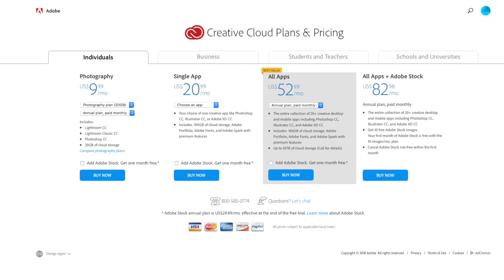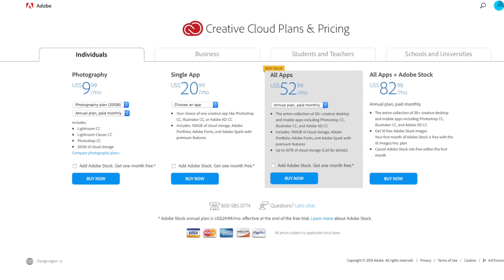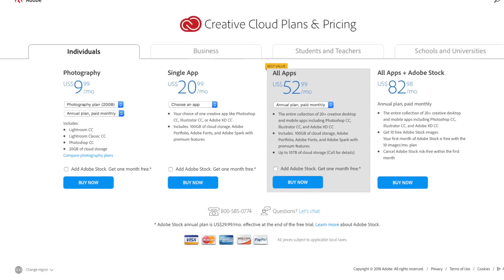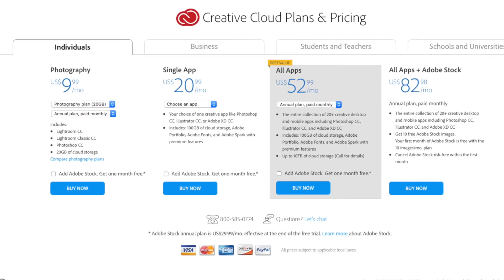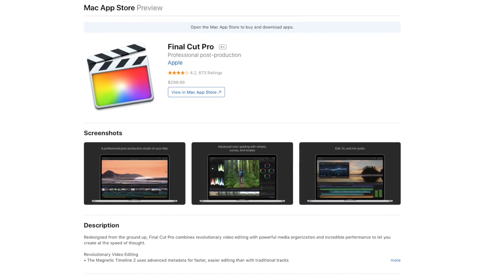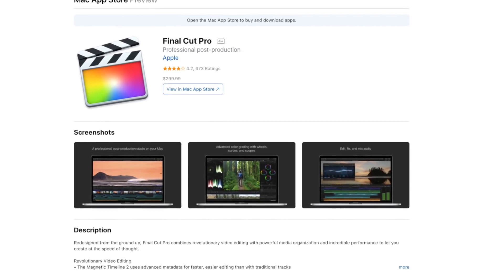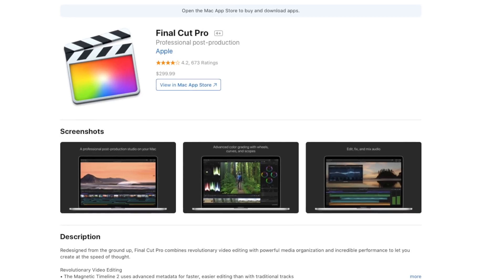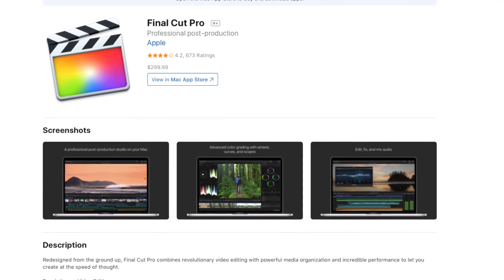Final Cut Pro vs Premiere Pro | Which editor is best for you?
We will be finally looking into editing and deciding which editor would be best for you with Final Cut Pro vs Premier Pro.

Bag [Amazon]
Camera 1 [Amazon]
Camera 2 [Amazon]
Drone [Amazon]
50mm 1.2 [Amazon]